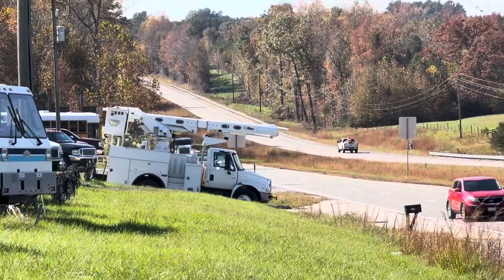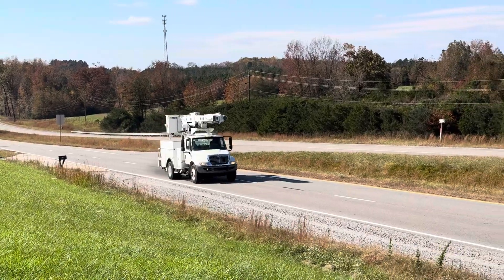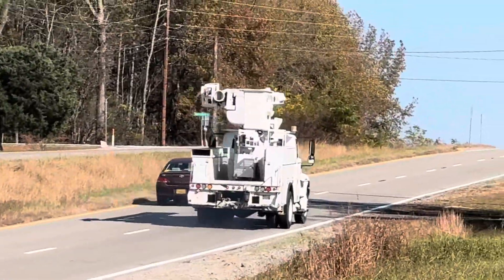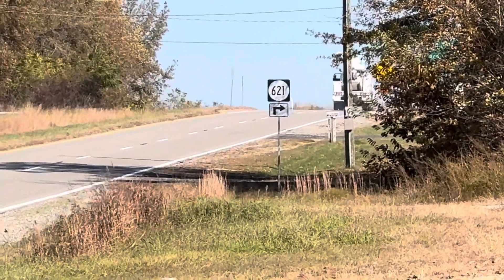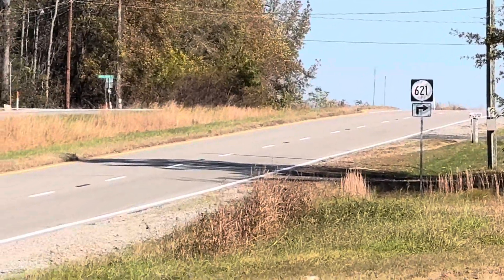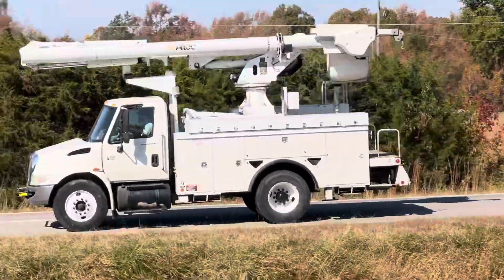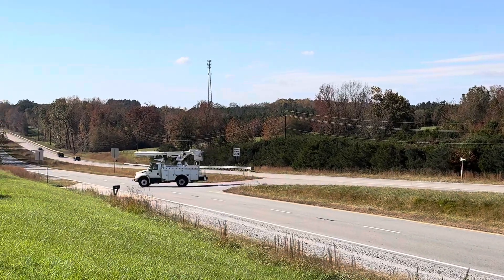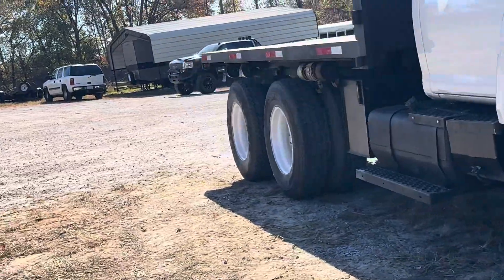Driving demo 2007 bucket truck